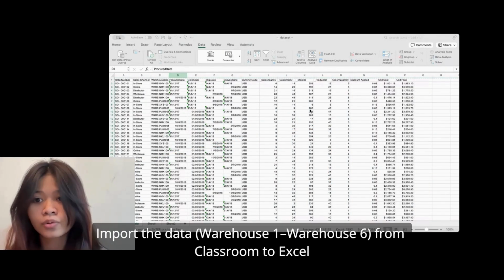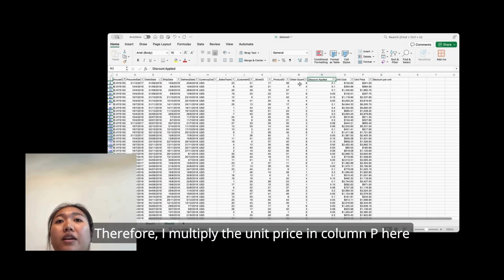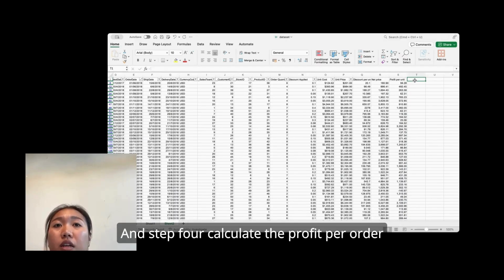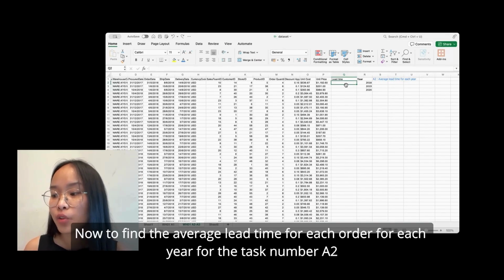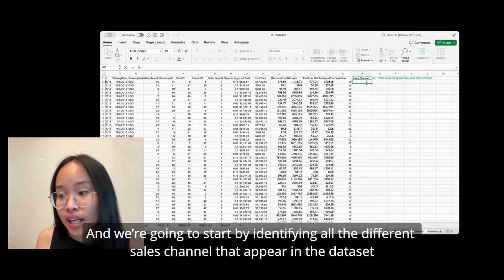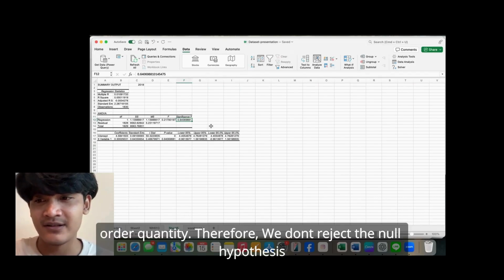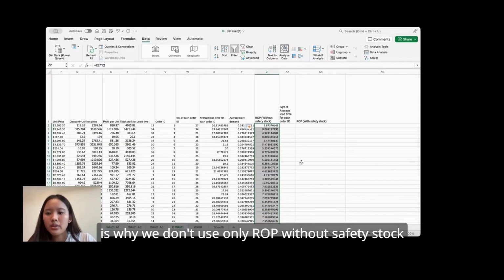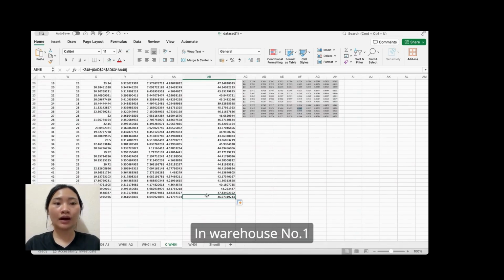Group Project (Step-by-Step Data Analysis and ROP Calculation)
00:00 – Introduction
00:13 – Clean Data
02:46 – A1–A3 Analysis
17:33 – Regression Analysis
20:00 – Reorder Point (ROP) Calculation
27:04  End